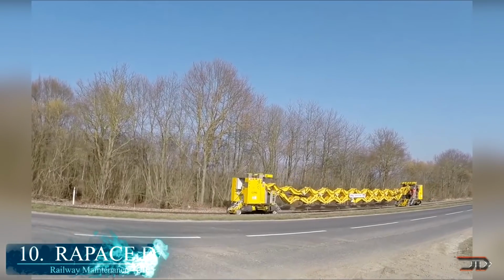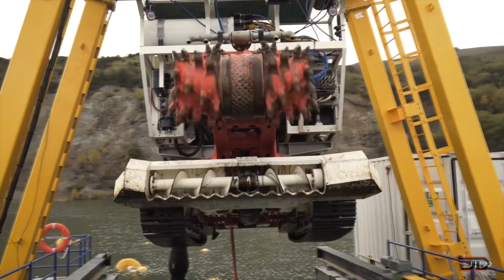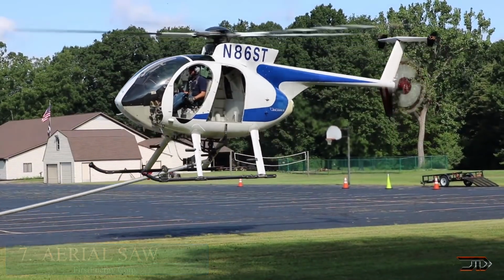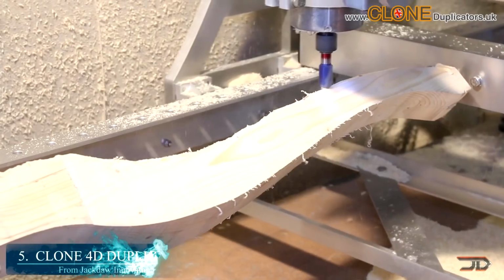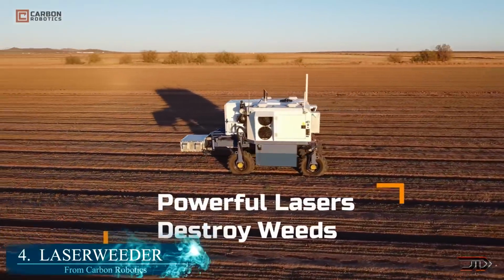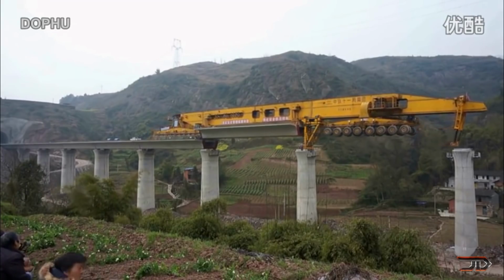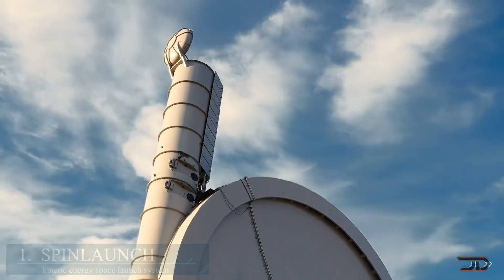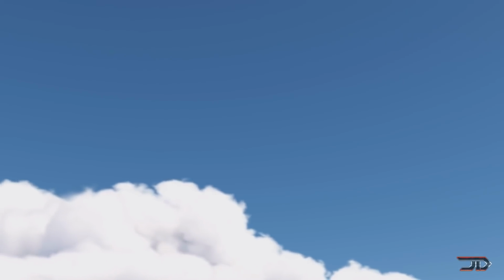10 Strangest Machines Ever Built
Let's take a look at some of the newest and strangest machines out there!

9. Dredger Ships

5. Clone 4D Duplicator

3. SLJ900

2. Titanium Avocado

1. SpinLaunch